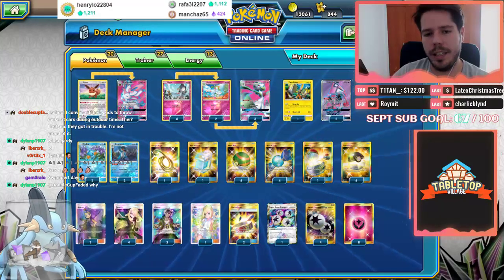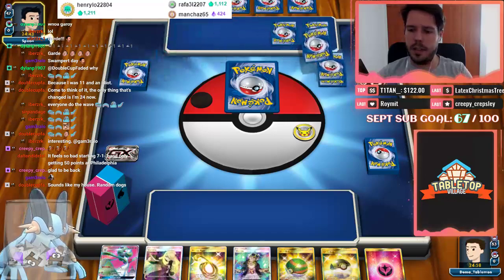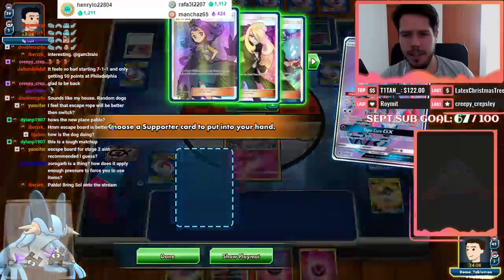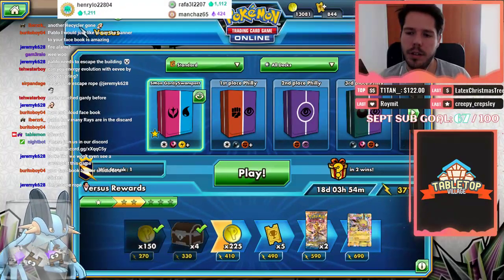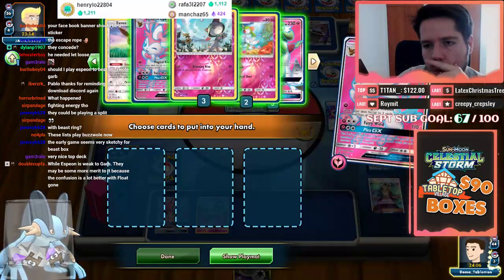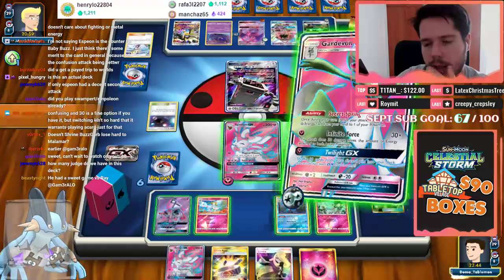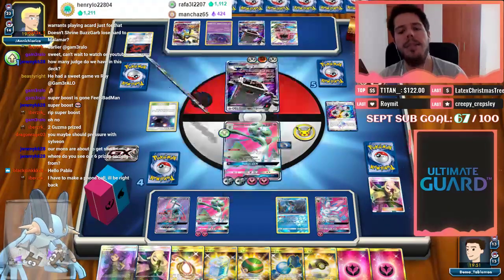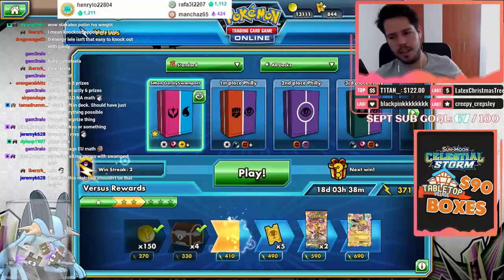GARDEVOIR with SWAMPERT is a nice combo! [Pokemon TCG Online]